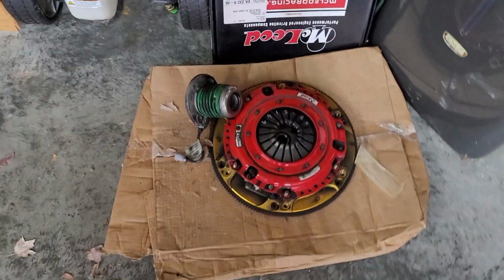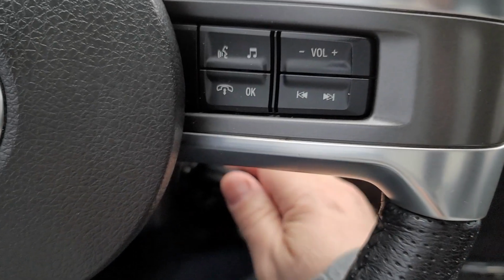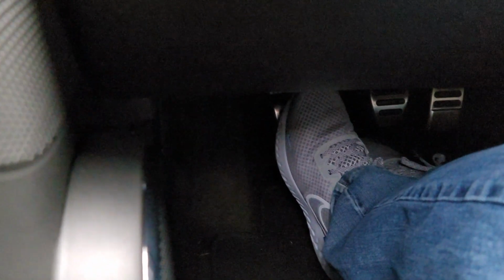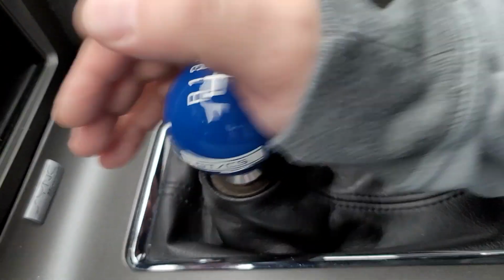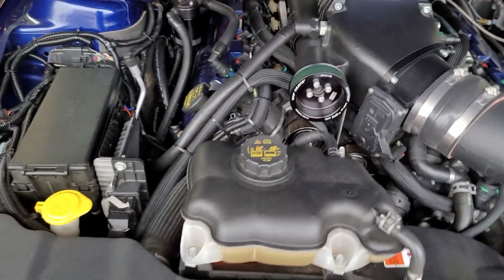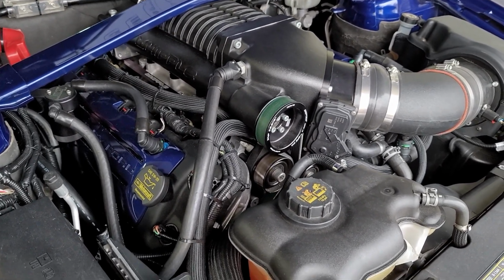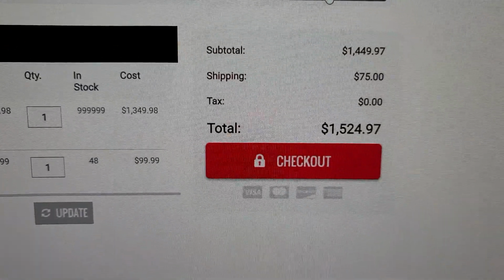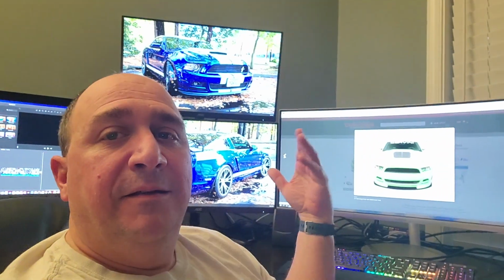***Electra is still having some issues*** 2014 Mustang GT ***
What has been going on with Electra and discussing possible future projects.